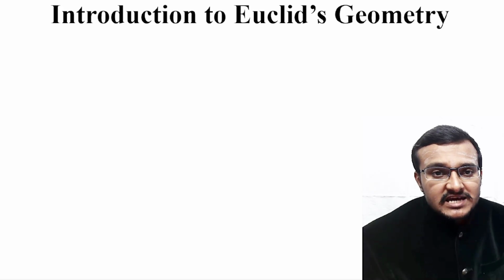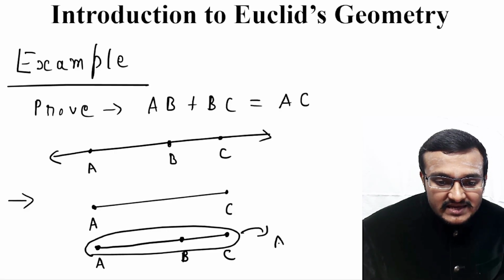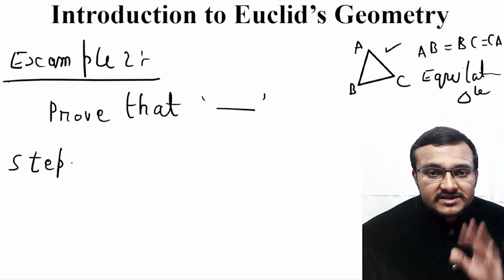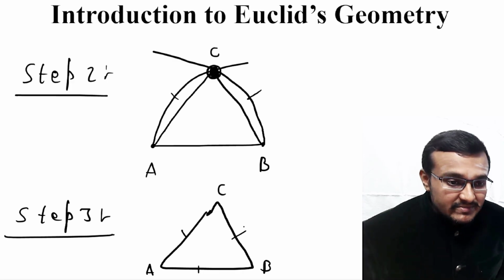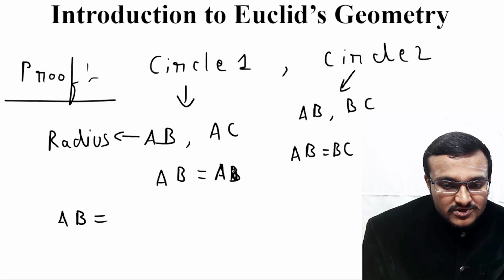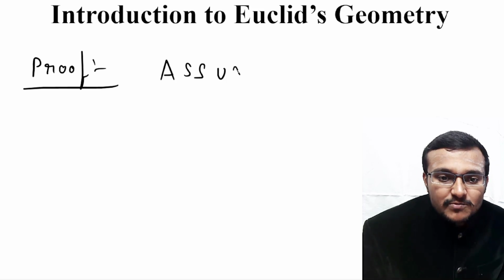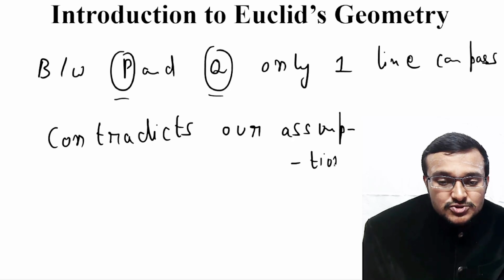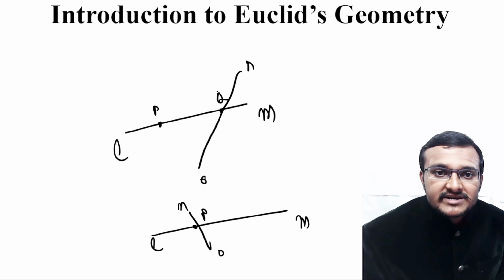Theorem 5.1 class 9 | example 1 and 2 | 9th maths chapter 5 | euclid's geometry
9th class maths chapter 5 is based on 'introduction to euclid's geometry'. In this video you can find explanation related to 'introduction to euclid's geometry'. (This is part 3)(Explanation is in english language).